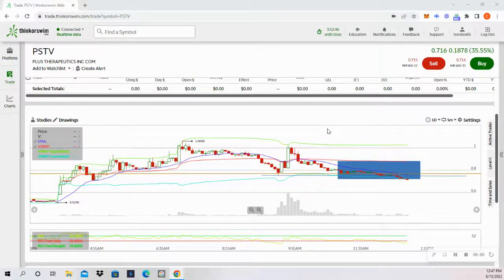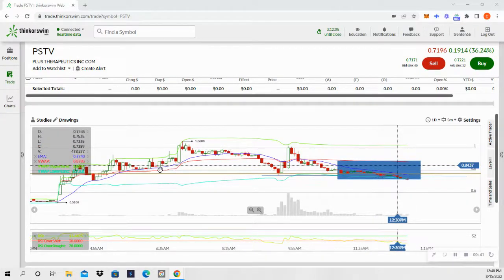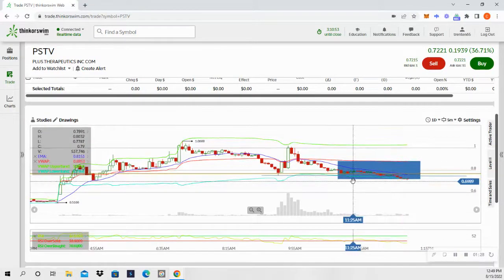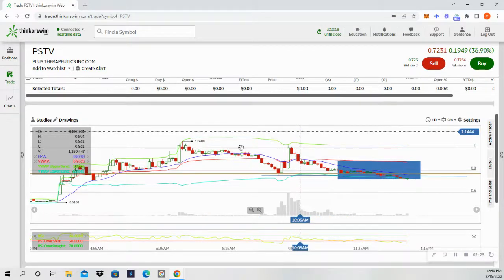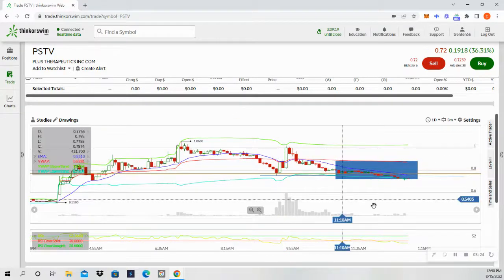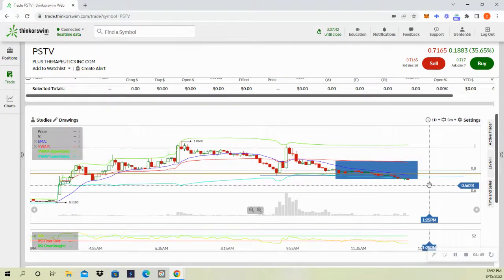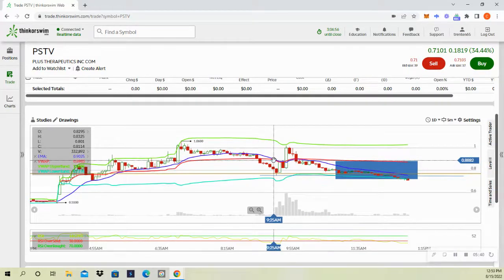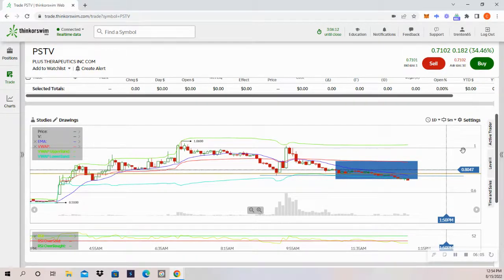How to know when to enter a day trade on PSTV and when not to enter, support line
This video show exactly why you should be patient and only trade the best set ups.